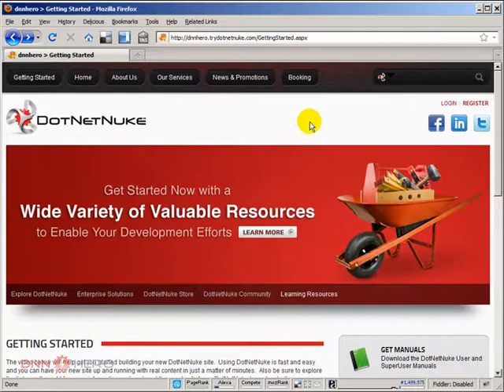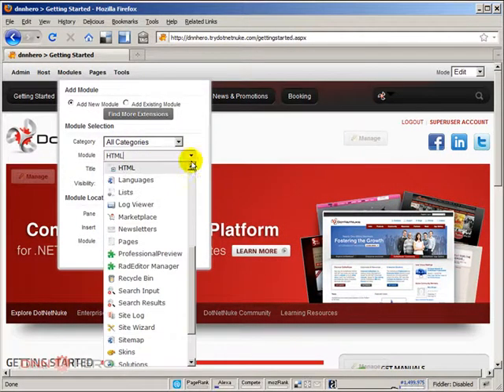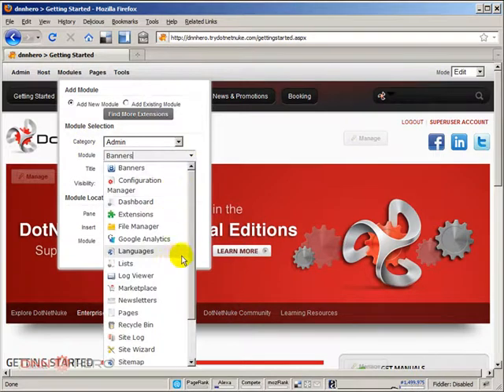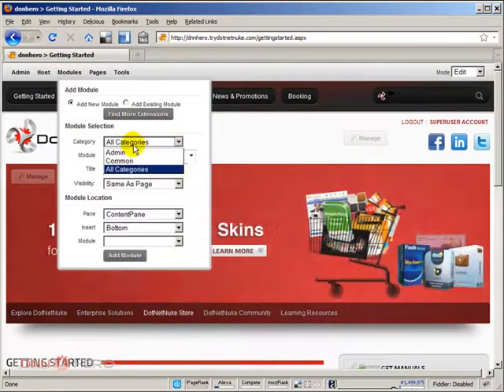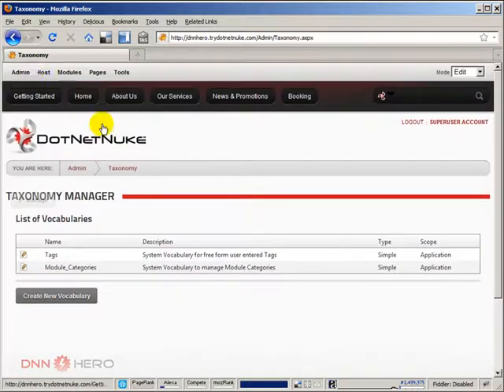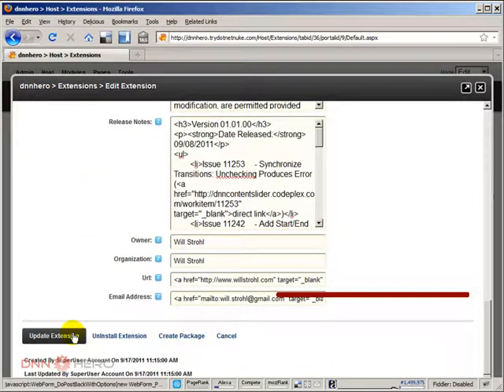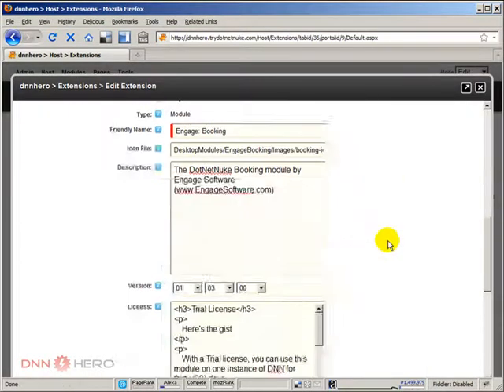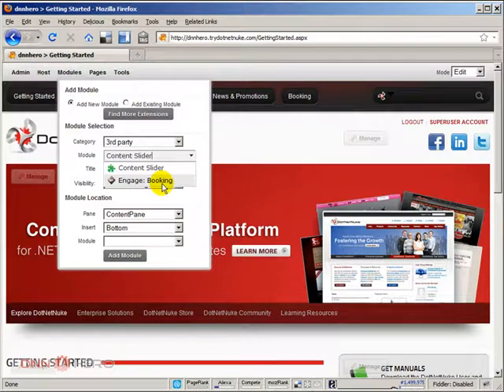DotNetNuke Tutorial - Why and How to categorize modules in DNN - Video #267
- This video will explain how you can categorize modules in DotNetNuke and why you would need to do that.